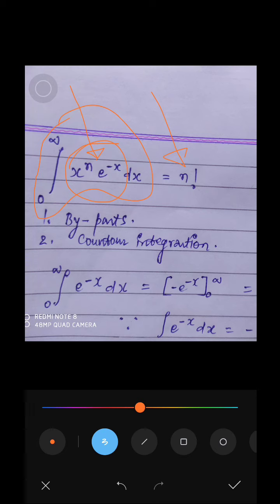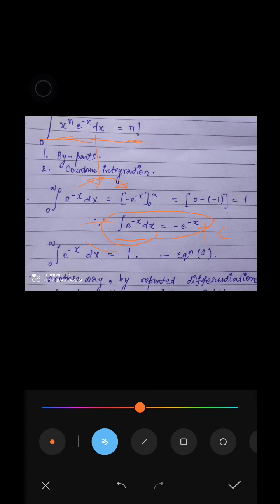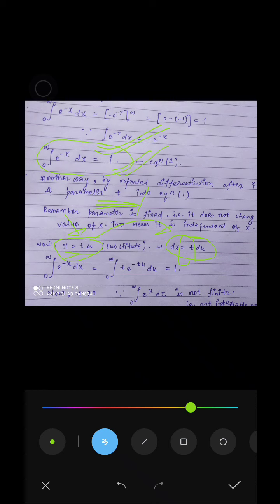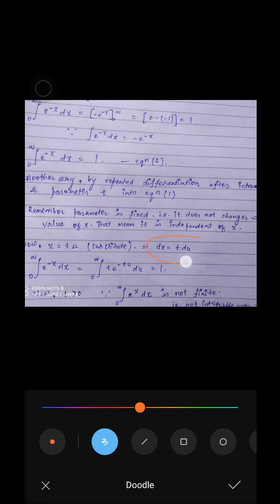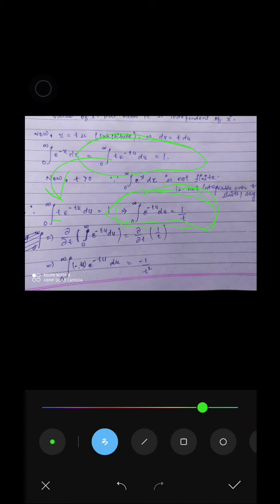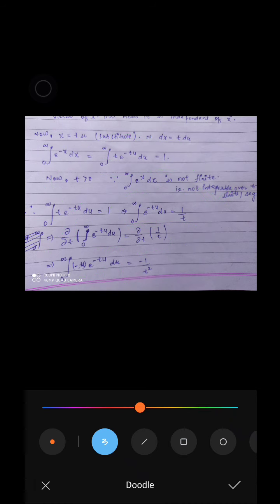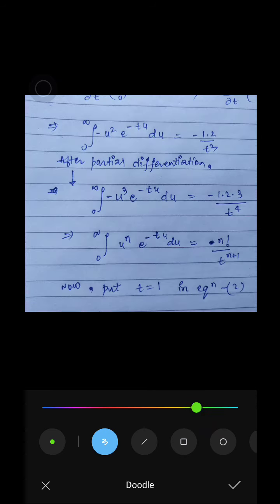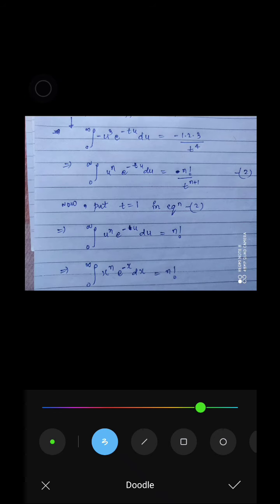Euler's factorial integral- contour integrarion